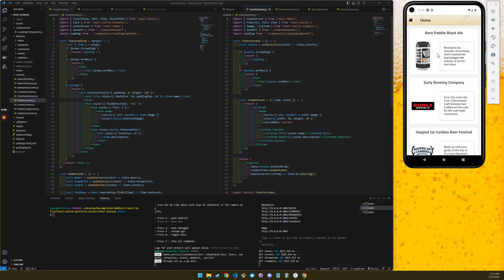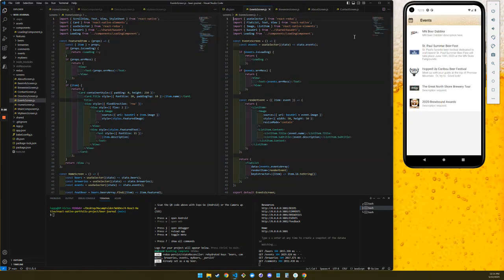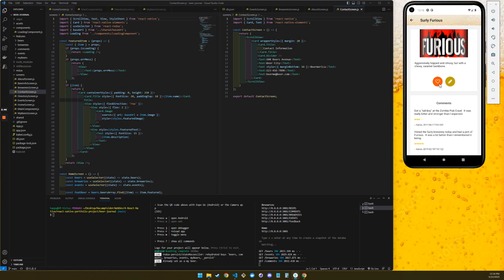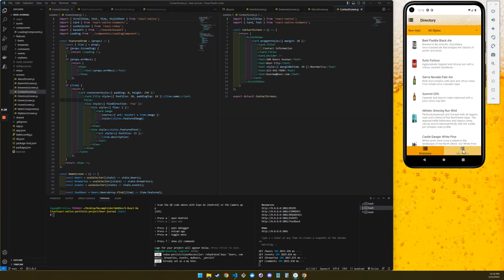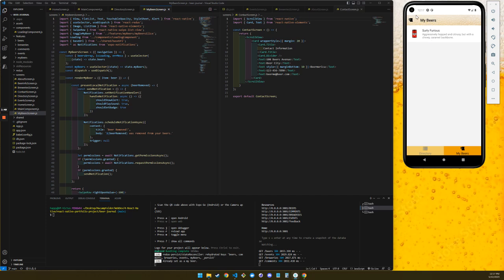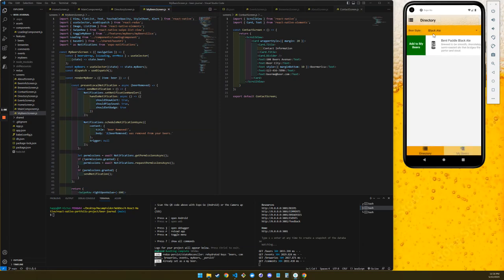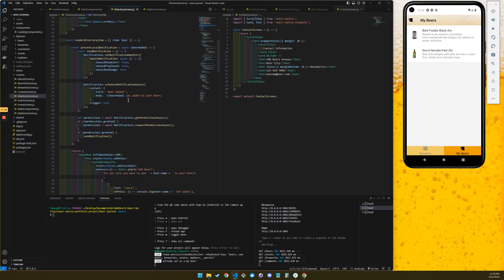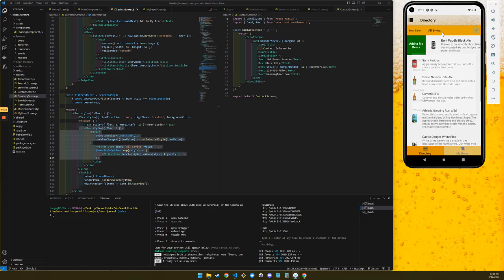Nucamp Student Portfolio Project | Beer Journal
Aaron Phelps | Front End Web + Mobile Development